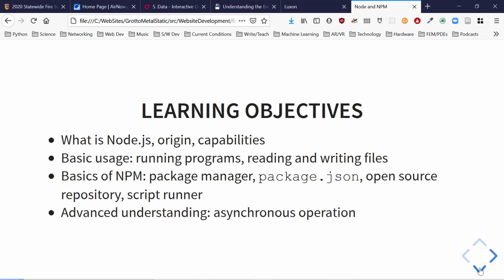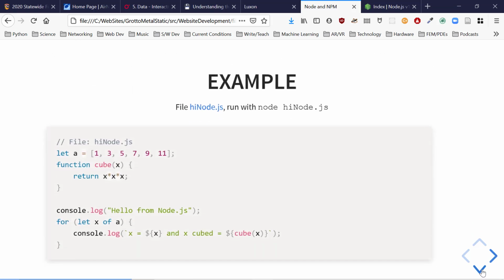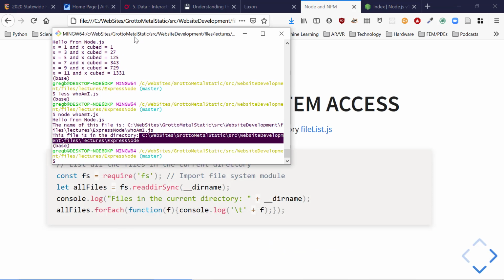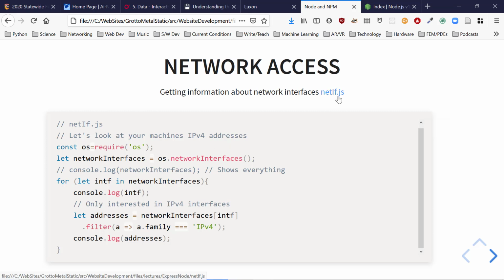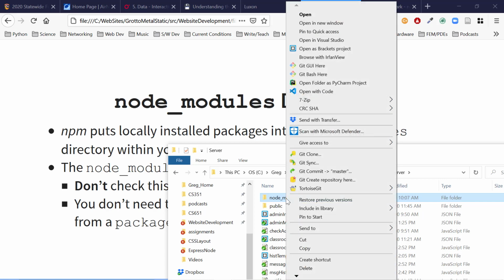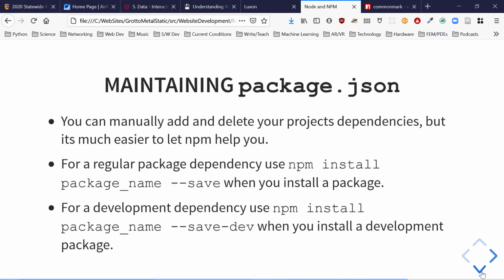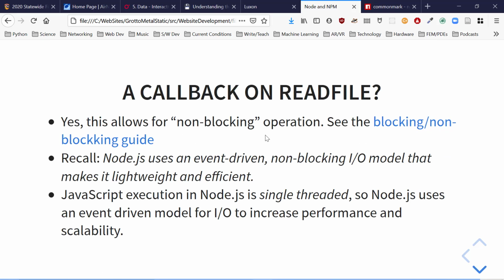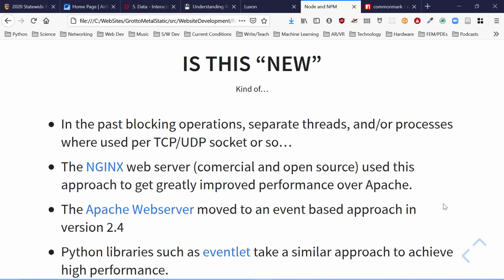Node and NPM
An introduction to Node.js and NPM. Including simple file read and write, network information, and package management.